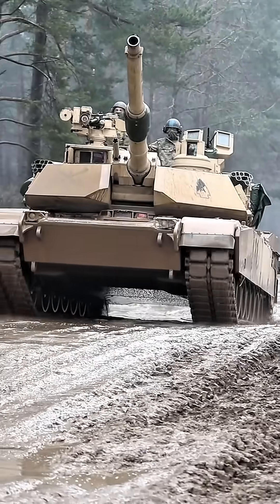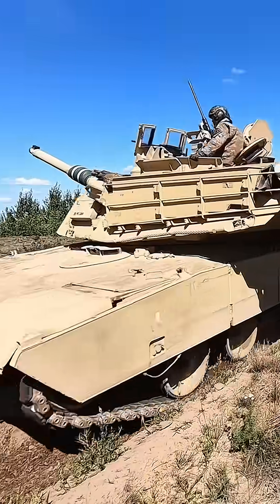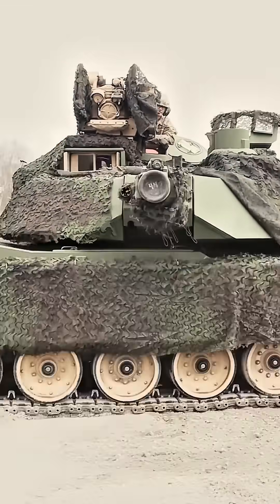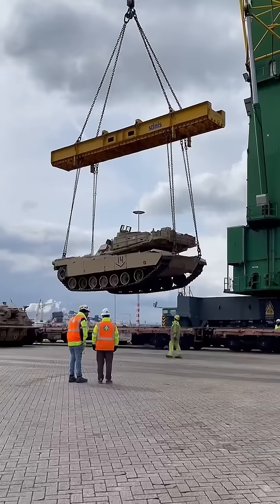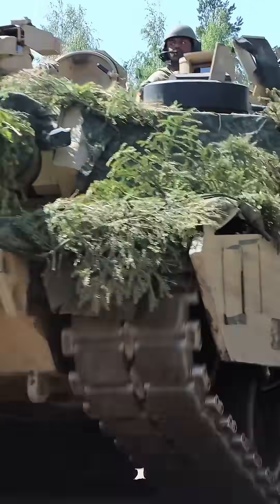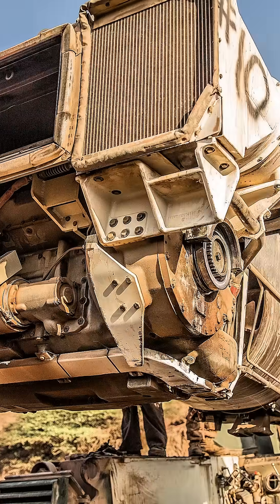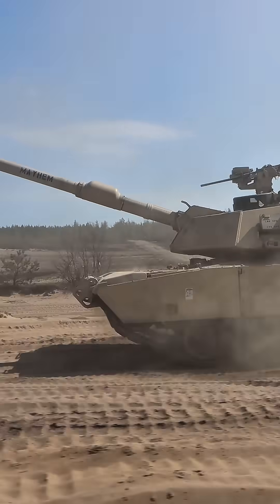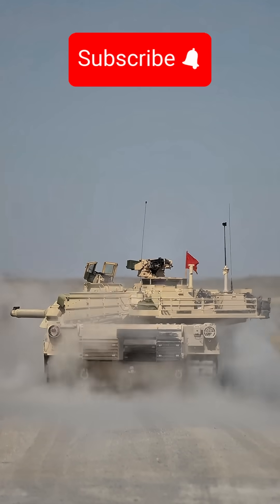The M1 Abrams: World's Best Main Battle Tank?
The M1 Abrams is a third-generation American main battle tank. Entering service in 1980 it has since served with the United States Army, and formerly for the United States Marine Corps (USMC).

Outside of the U.S. Army, other current operators include the Australian Army, Egyptian Army, Iraqi Army, Kuwaiti Army, Royal Moroccan Army, Polish Land Forces, Saudi Arabian Army, Republic of China Army and most recently, Ukrainian Ground Forces. Future operators include the Royal Bahraini Army and Romanian Land Forces.

There are three main operational Abrams versions, the M1, M1A1, and M1A2, with each new iteration seeing improvements in armament, protection, and electronics. But that's not all…

~Mike

Welcome to Air Land Marine! Subscribe to my channel for more captivating videos, insights and compelling stories from the world of civilian and military technology and all things, in the air, on the ground and in the wet stuff! :-)

Acknowledgements:

In Epic Trailer by Skyiceberg
NATO CHANNEL
Northrop Grumman